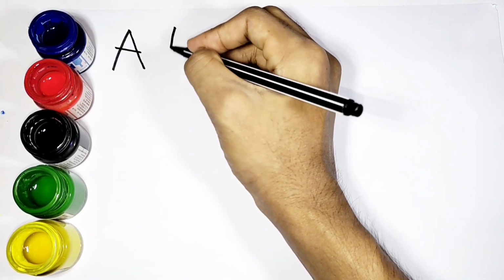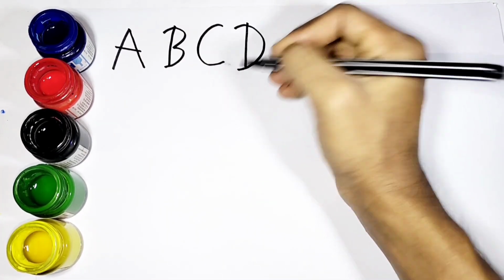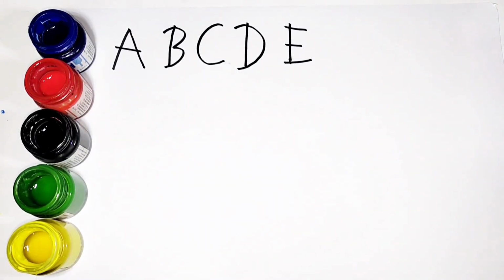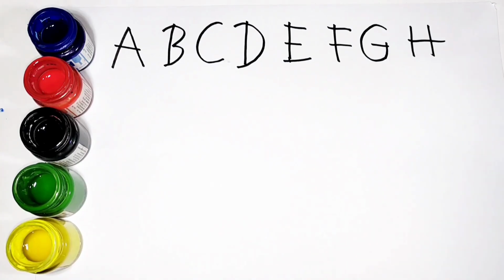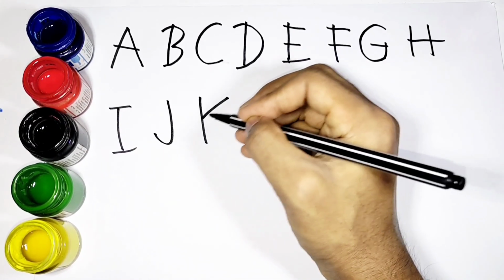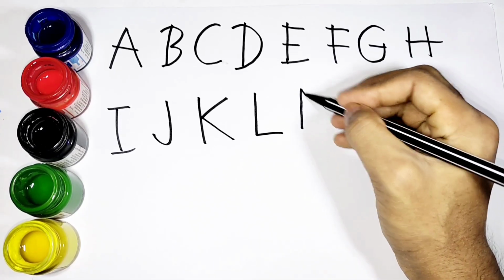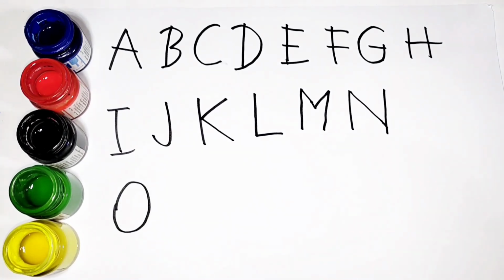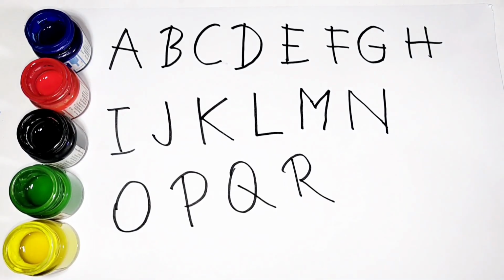Learn to Draw the Alphabet A-Z: | preschool learning videos | Easy & Fun for Beginners!